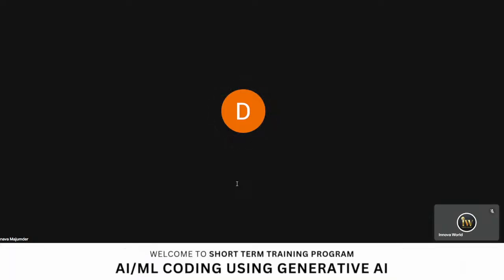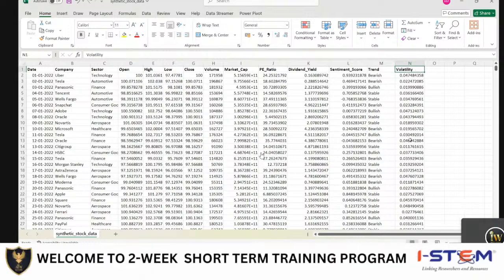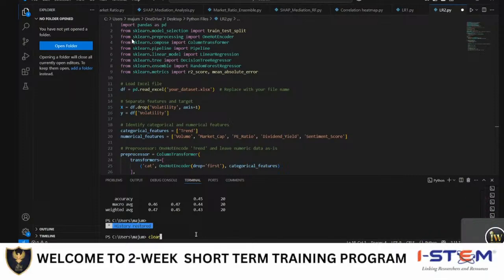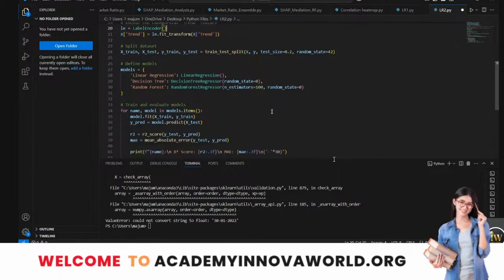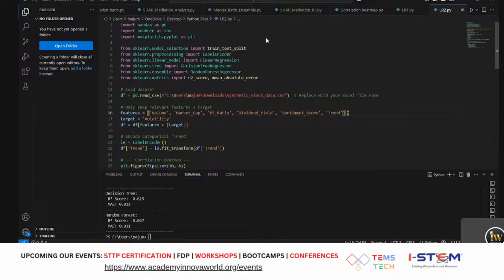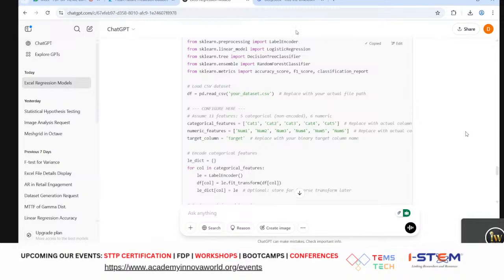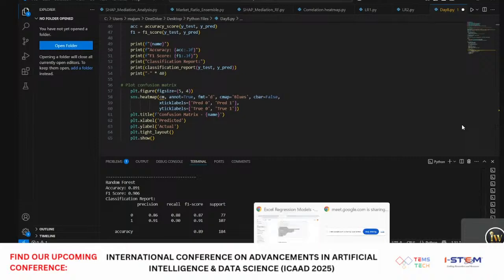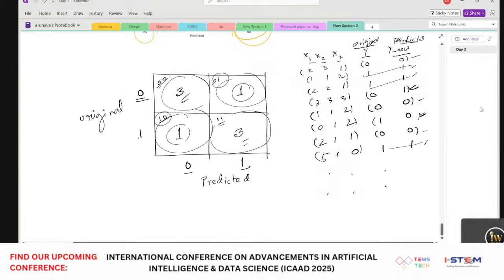AI/ML Coding using generative AI Day 8 STTP | fdp # workshop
Welcome to Day 8 of our Short-Term Training Program (STTP) on AI/ML Coding Using Generative AI! 🚀

📌 What to Expect Today?
✅ Introduction to AI & ML
✅ Fundamentals of Generative AI
✅ Hands-on Coding with AI Models
✅ Live Demonstrations & Q&A

🔴 Live Workshop: Learn how to implement AI/ML in real-world applications using cutting-edge tools.

💡 Students, Researchers, and Professionals in AI/ML
💡 Faculty Development Program (FDP) Participants
💡 Anyone interested in AI-powered innovation

💬 Drop your questions in the live chat! AI MachineLearning GenerativeAI STTP FDP ISTEM CodingWorkshop 🚀

●▬▬▬▬▬ஜ۩۞۩ஜ▬▬▬▬▬●
▬▬▬▬▬Important Note▬▬▬▬▬

●▬▬▬▬▬ஜ۩۞۩ஜ▬▬▬▬▬●